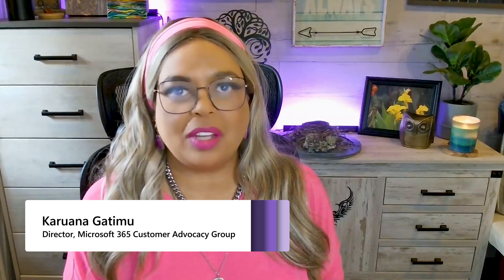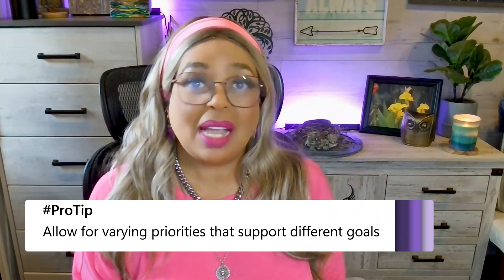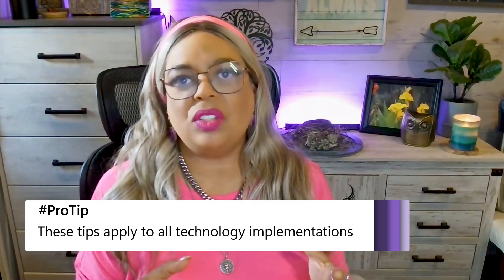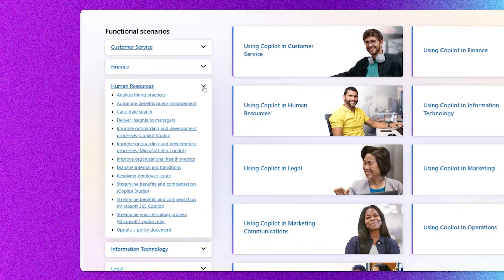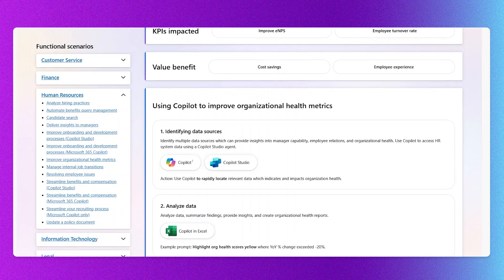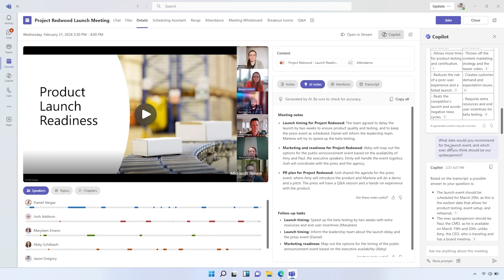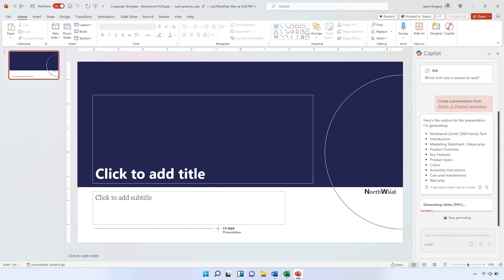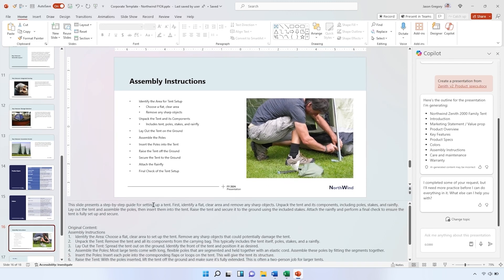Use the Microsoft Copilot Scenario Library to clarify business objectives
Do you and your organization know what you are supposed to get from your technology implementation?  Learn 3 key tips on how to ensure your adoption project stays on track. Watch Karuana demonstrate the Copilot Scenario Library, walk through the downloadable resources and discuss how to have these conversations with leaders in your organization.

Chapters:
0:00 - Intro
1:00 - ProTip 1
2:41 - ProTip 2
4:01 - ProTip 3
4:42 - Copilot Scenario Library demo
13:55 - Final thoughts